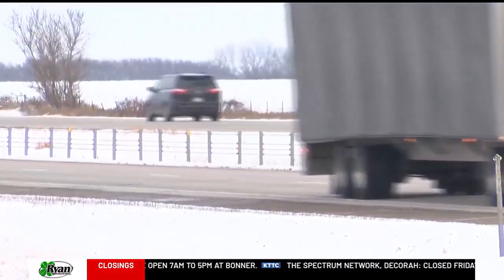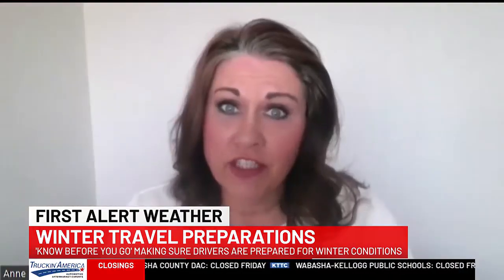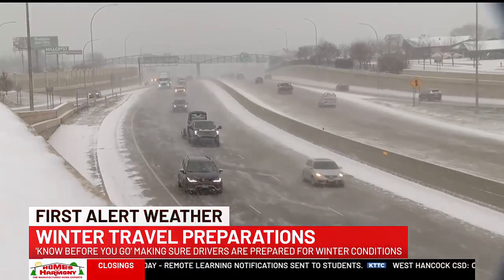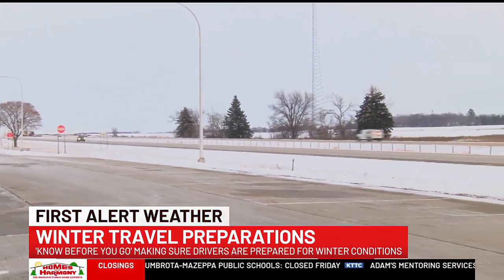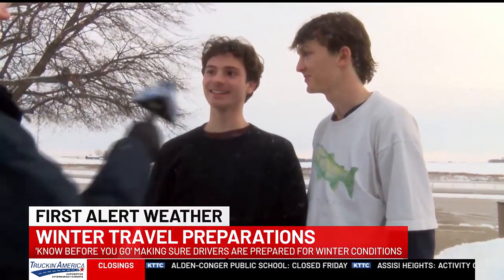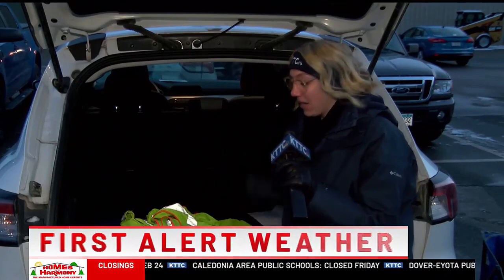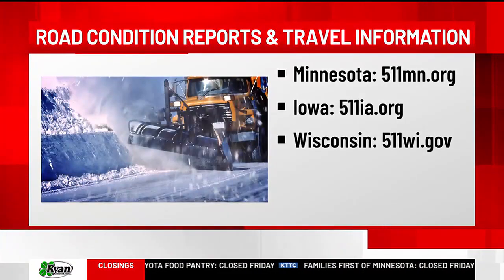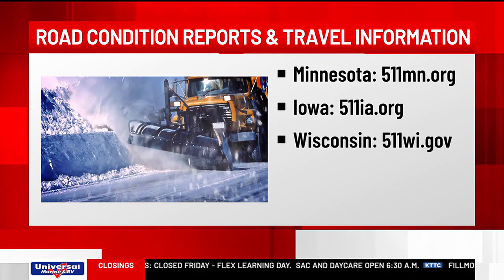Making sure drivers are ready for winter conditions